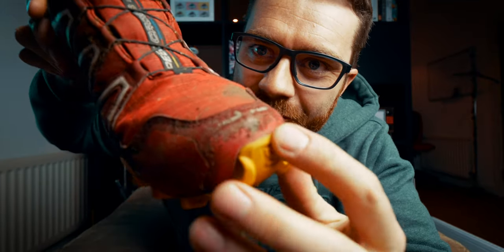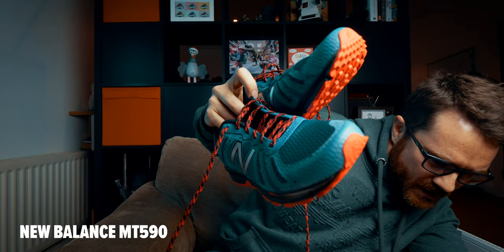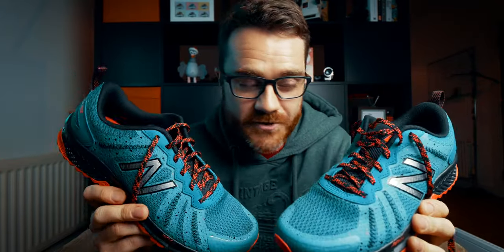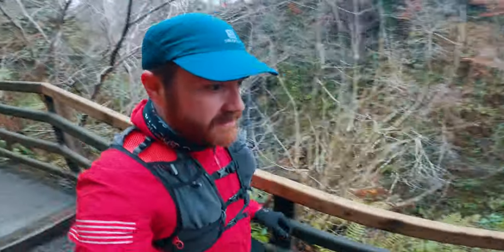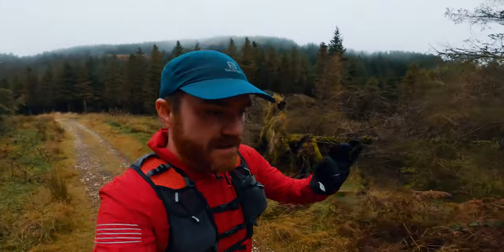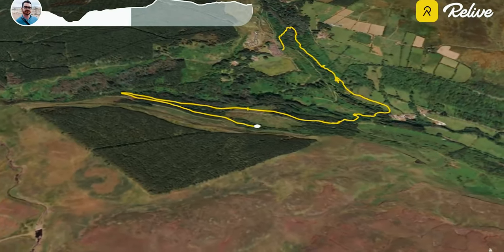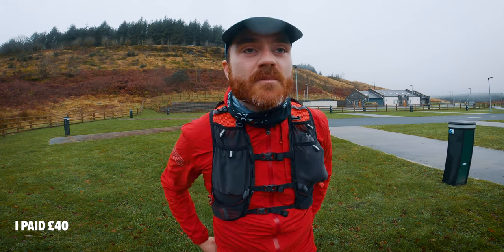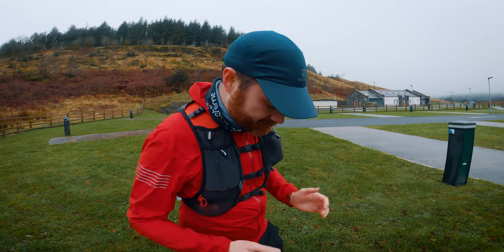New Balance MT590 v4 Review // Brilliant Budget Trail Running Shoes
The New Balance MT590 v4 are a great cheap option for first time trail runners or for runners after a causal pair of training shoes for running off road.

Prices vary online so you might want to shop around, I got mine for £40 ($53)